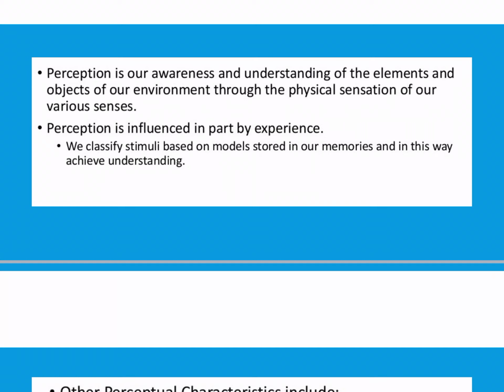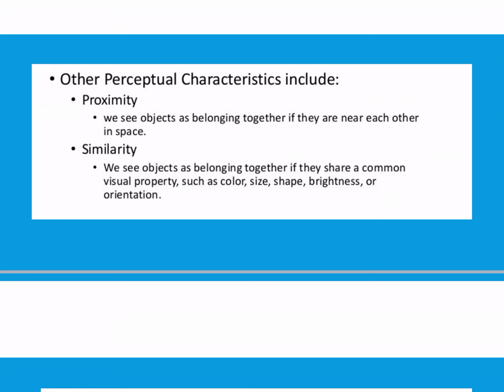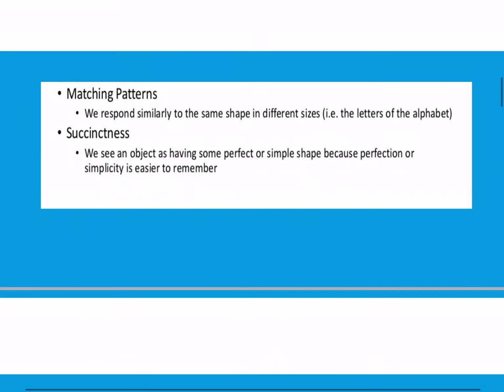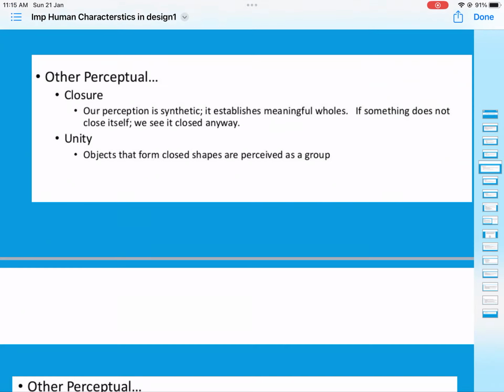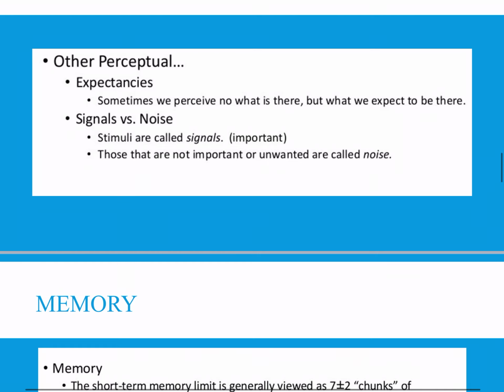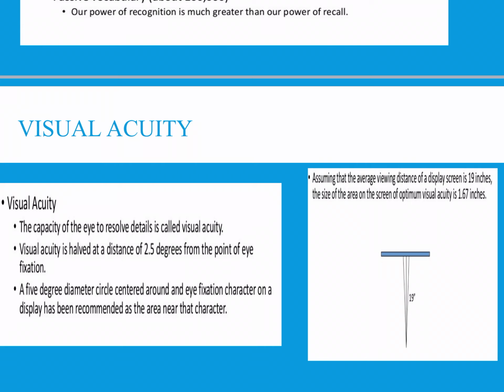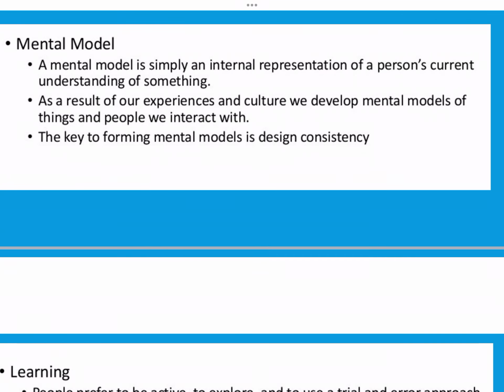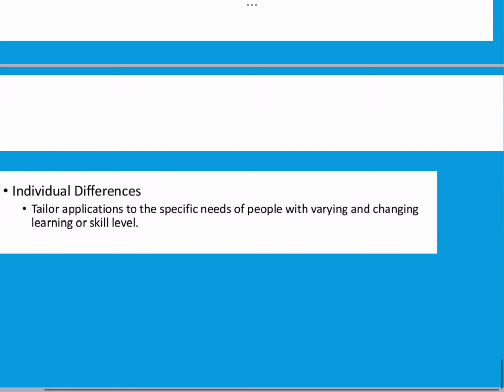Module2_Importance of Human Characteristics in design